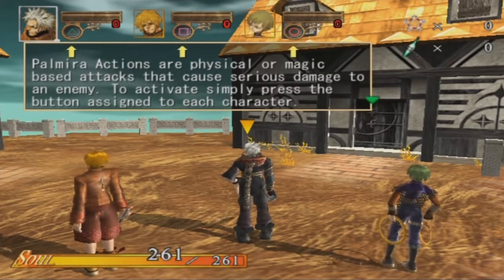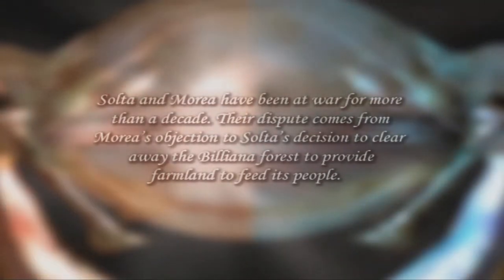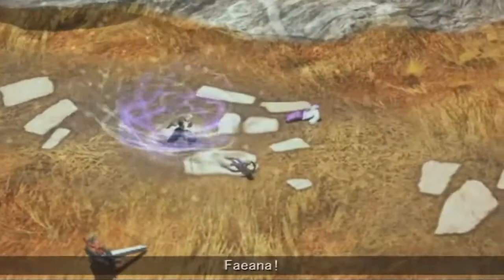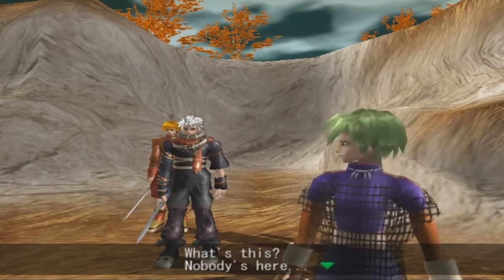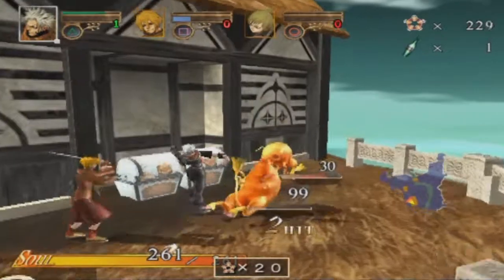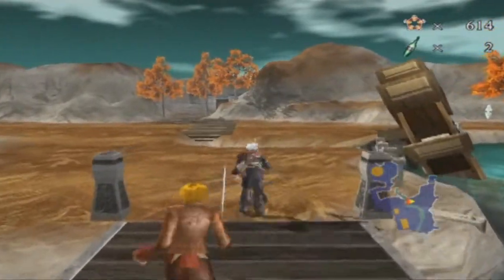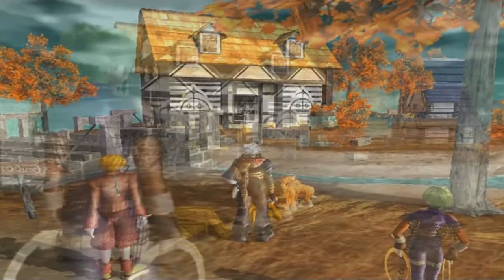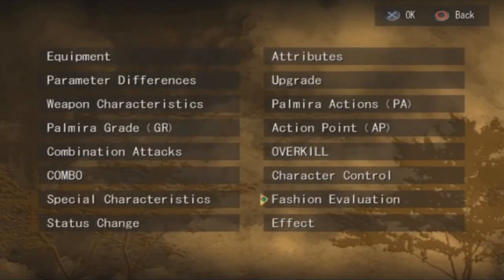Let's Play Forever Kingdom - E01 - From Software's At It Again!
Welcome folk to the LONG awaited Let's Play of Forever Kingdom! Otherwise known as Evergrace 2! Even though it was a prequel. Cause that makes sense. So yeah, Forever Kingdom takes place literally JUST before Evergrace. You once again play as Darius, but along side you are Ruyan, a kinda little brother to Darius, and Faeana, a girl who's lost her memory. They're on their way to become members of the Soltan Army. But on their way, they come across two thugs harassing a girl! In an attempt to help her, one of these thugs curse them, sharing their life gauge! Now they must find a way to undo this wretched curse!
 Hope this was worth the wait, guys!